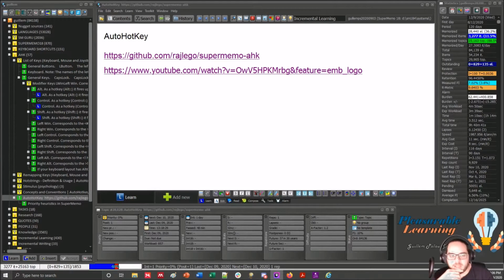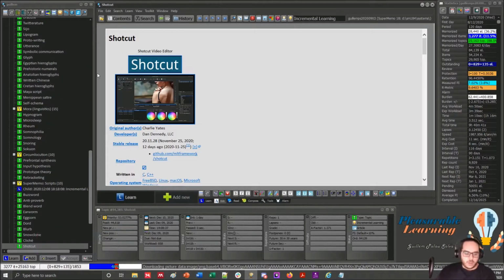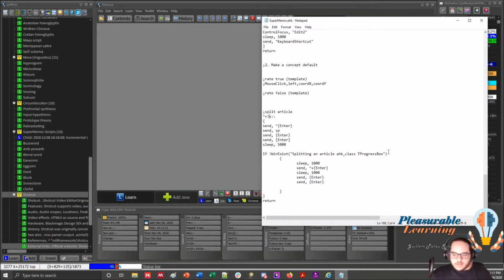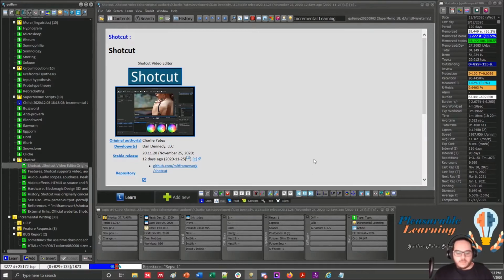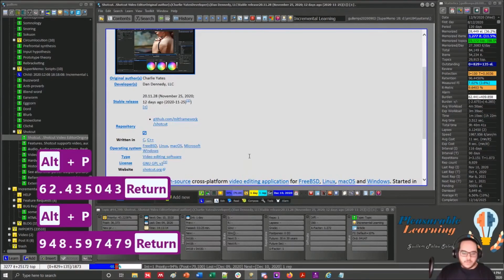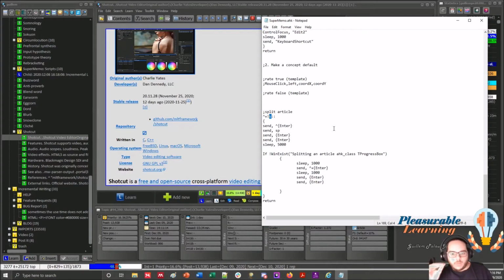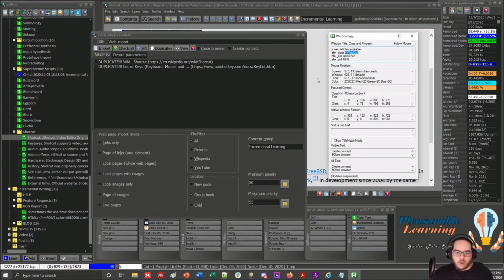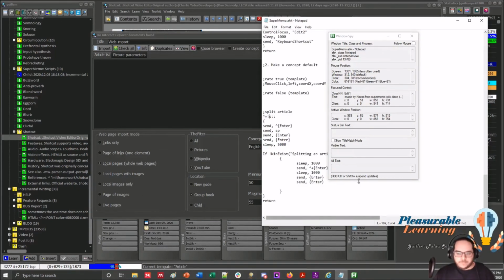AutoHotKey + SuperMemo = SM on steroids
Schedule a tutoring session with me I introduce AutoHot Key for SuperMemo. I do explain an example for importing article, split it, and apply done! to the main topic with a single key.